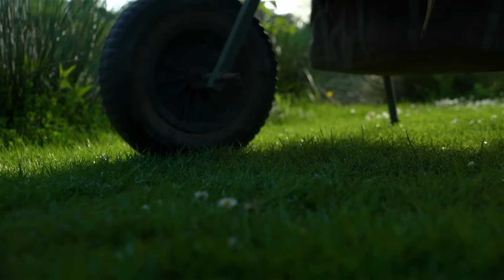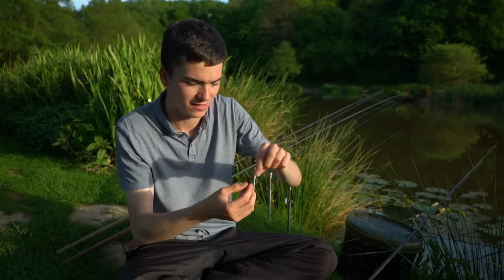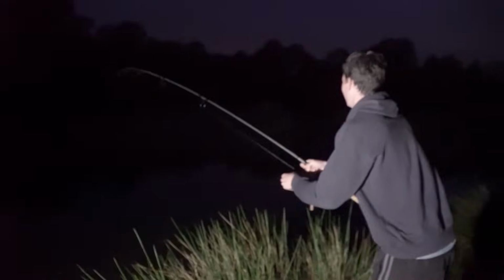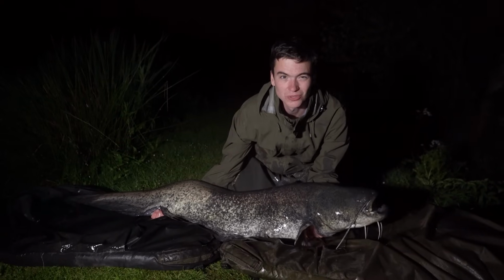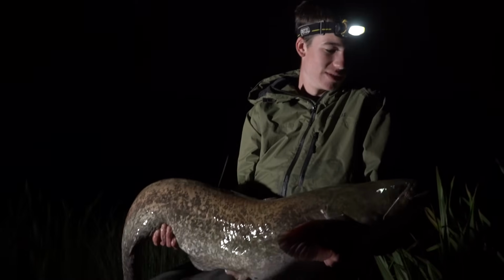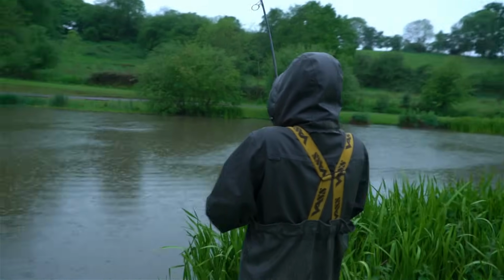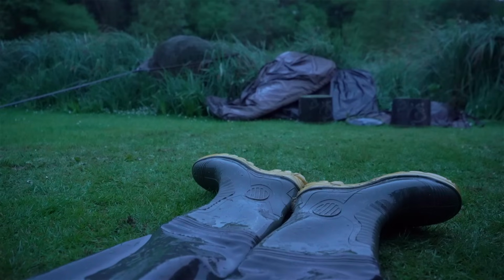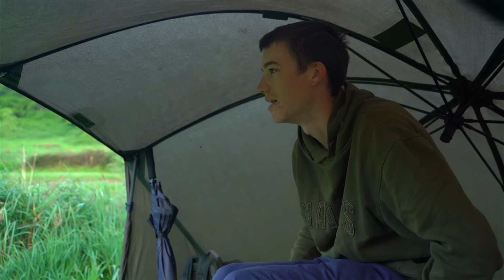Fishing for GIANT Catfish (River Monsters!)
Catfish aren't the best looking fish in our opinion, but they are one of the best fighting fish that you are likely to catch in the UK. In this video we go fishing for giant Wels Catfish at our local fishery and try to catch ourselves a new personal best!